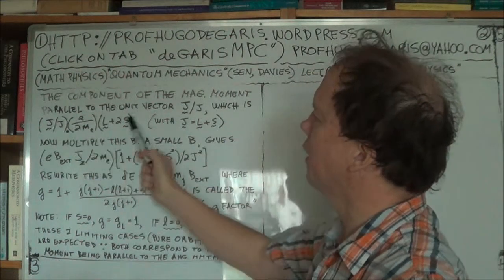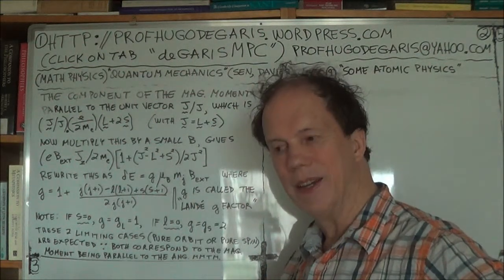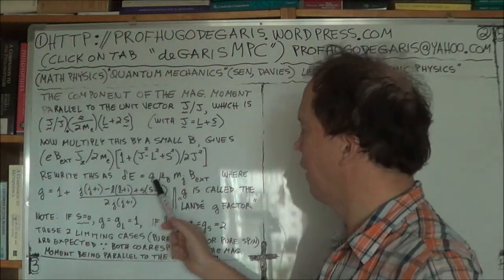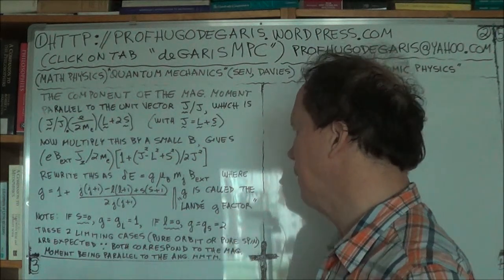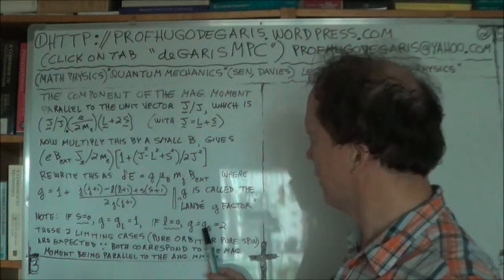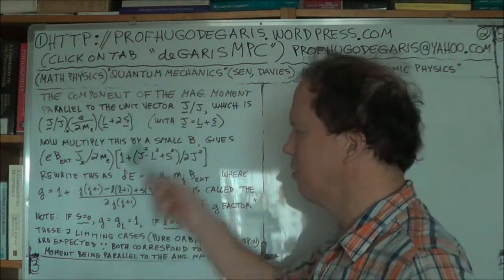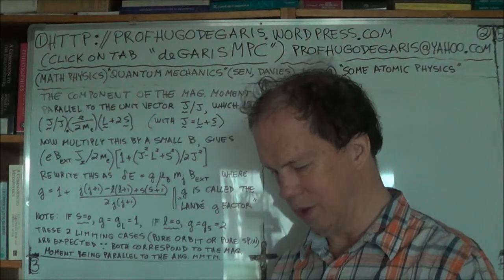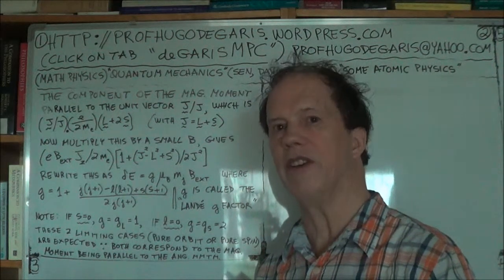deGarisMPC QM9m 1of2 Sen,Davies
Quantum Mechanics (Sen, Davies) Lect. 9m ("AtomicPhysics"), Part 1 of 2